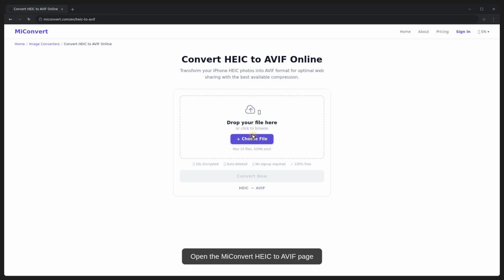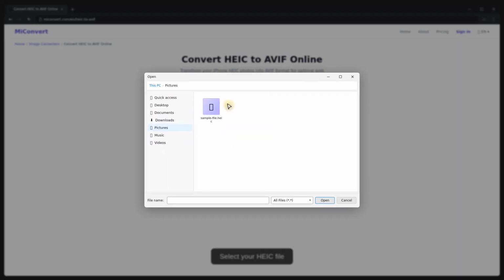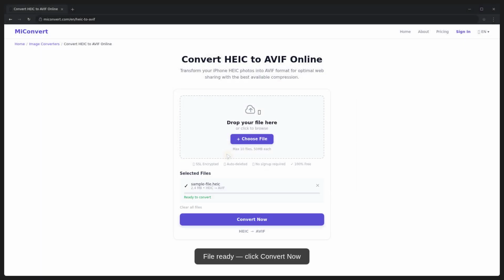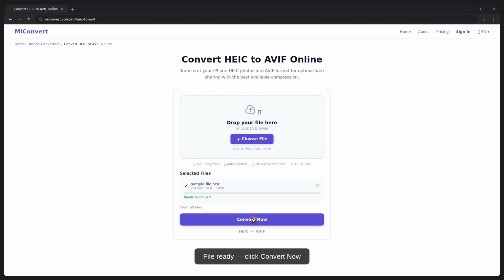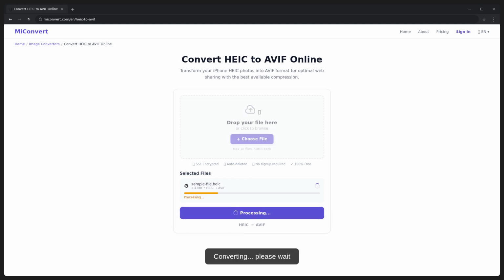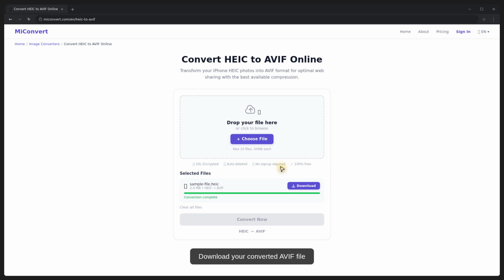Convert HEIC Files to AVIF Format Free Online | MiConvert.com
Convert HEIC to AVIF on any device — PC, Mac, iPhone, or Android!